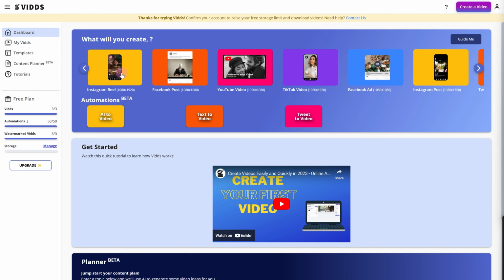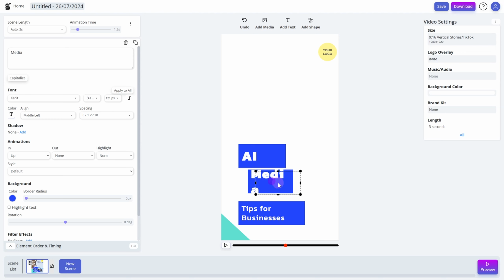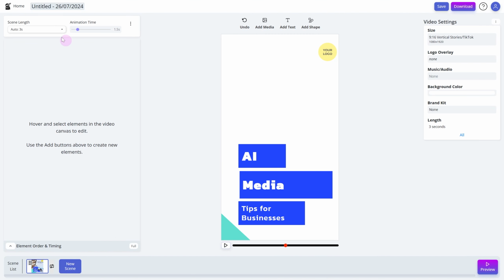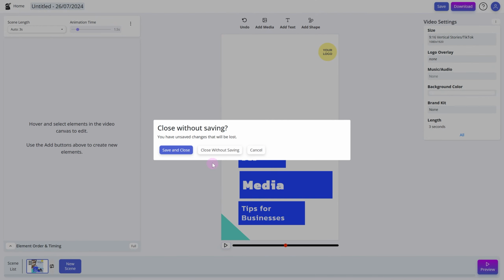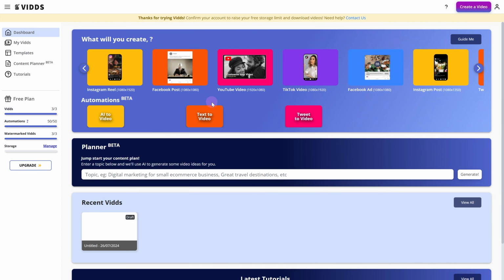Vidds.co Review: Complete Step By Step Guide (Best AI Video Creation)